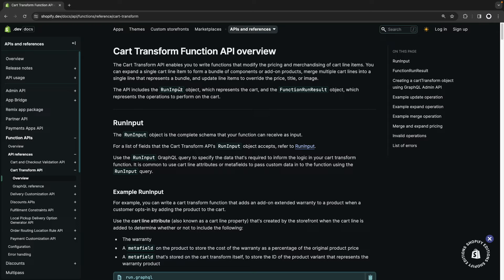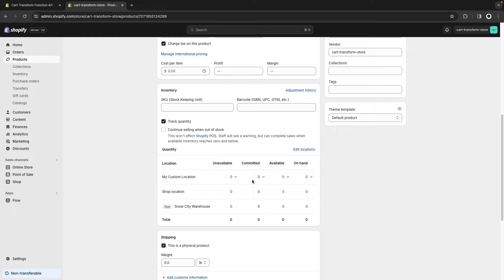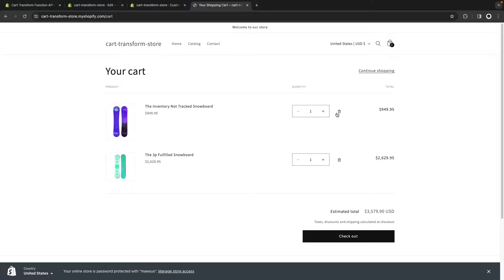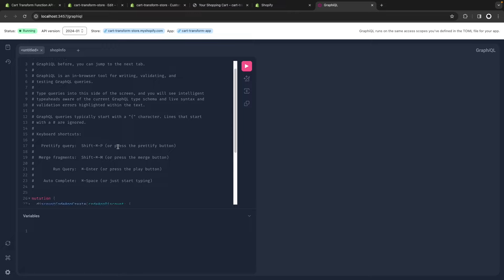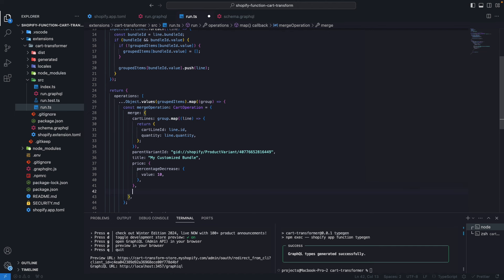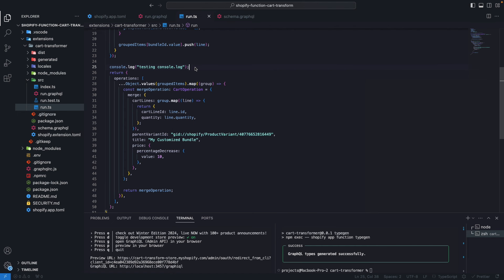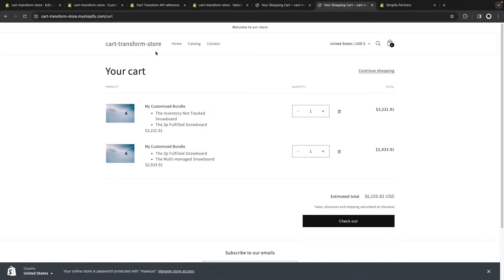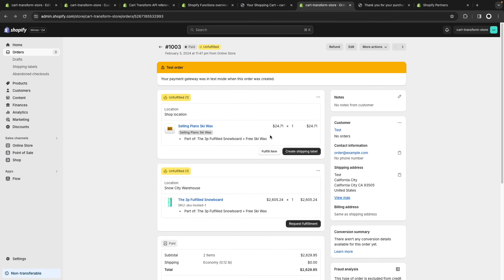Shopify Tutorial - Cart Transform Shopify Function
In this video we are going to see the Cart Transform Shopify Function. With this function we will be able to do things such as mix-and-match bundles, adding an item for free to the customer's cart when they purchase certain item, dynamic discounts and much more.

Timestamps
00:00 - Introduction
03:34 - Cart Transform Operations
04:27 - Merge Operation - Setting Up The Data
05:45 - Getting the parentVariantId
06:49 - Building the Frontend Bundling Logic
13:58 - Merge Operation - Querying the data in run.graphql
15:00 - Merge Operation - Function Logic
17:27 - Installing The Cart Transformer Function
18:07 - Enabling The Function Using cartTransformCreate
19:24 - Updating The App's Scope Using
20:40 - Using The Merge Operation
21:14 - Merge Operation - Adding a Discount
21:55 - Merge Operation - Changing The Title
24:17 - Showing The Item Components In The Cart
25:44 - Merge Operation - Changing The Image
28:49 - Seeing Function Errors
30:58 - Console.log in Shopify Functions
31:20 - The Expand Operation
32:10 - Expand Operation - Updating The Query
33:05 - Multiple Cart Operation Targeting The Same Line Item
33:40 - Expand Operation - Function Logic
36:50 - Expand Operation - Updating The Title
37:39 - Expand Operation - Updating The Price
39:44 - The Update Operation
41:39 - Orders With Update Operations
42:16 - Orders With Merge Operations
42:50 - Orders With Expand Operations